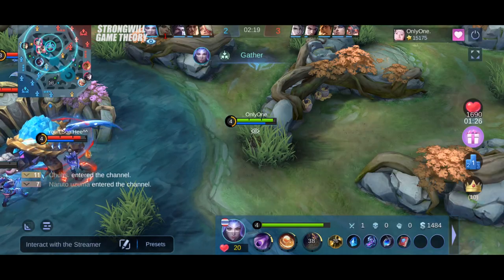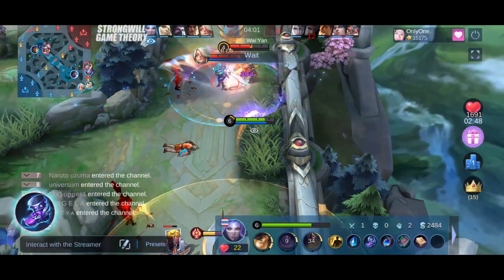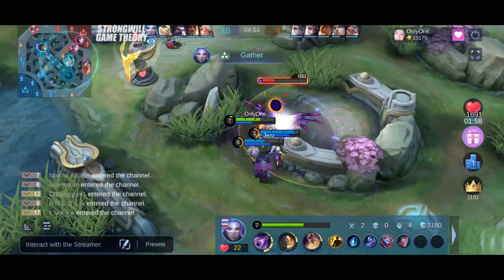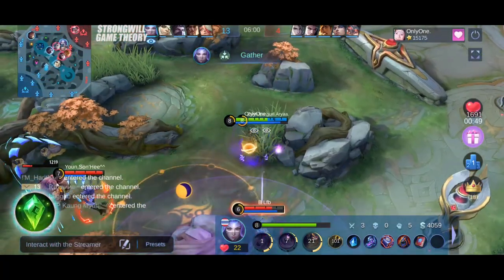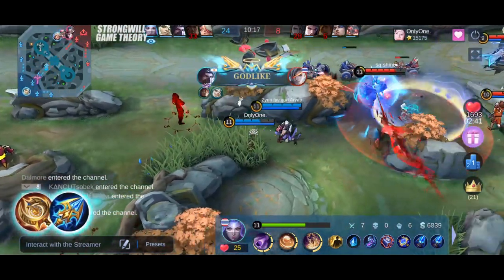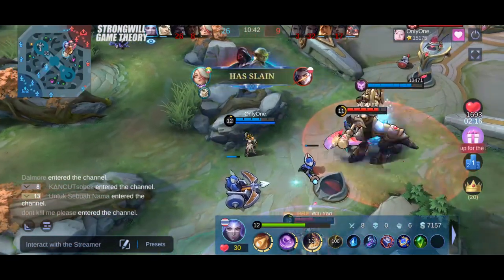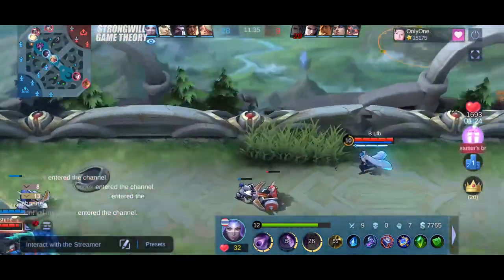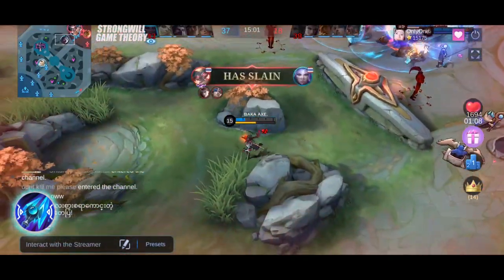Luo Yi New Best Build, “Oracle of Sol” // Mobile Legends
In this in-depth guide, you will learn what's the most common item mistakes even the pros make. Most pros are "mechanically gifted" but not "item smart". Compare your hero item builds and your favorite pro's with the most informative items optimization & synergy guide.